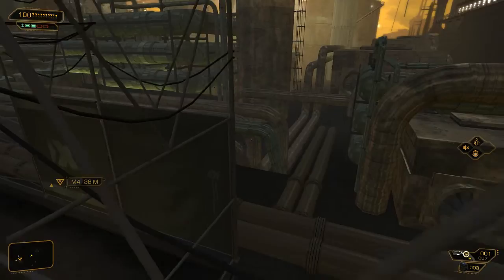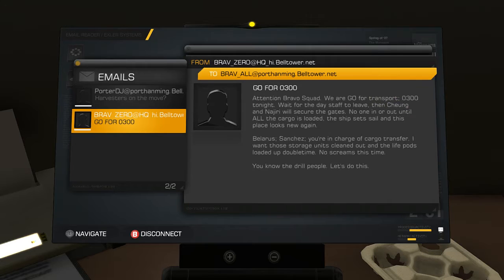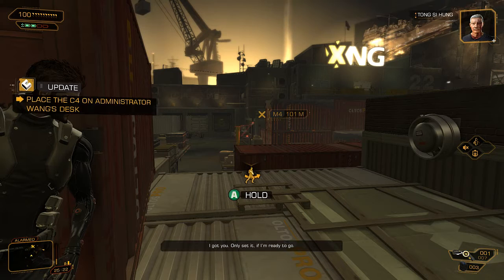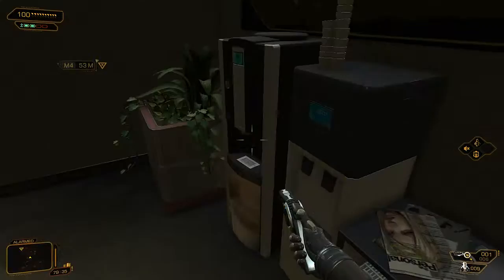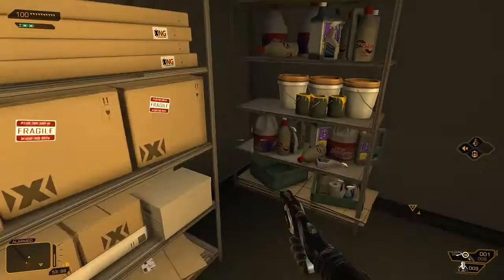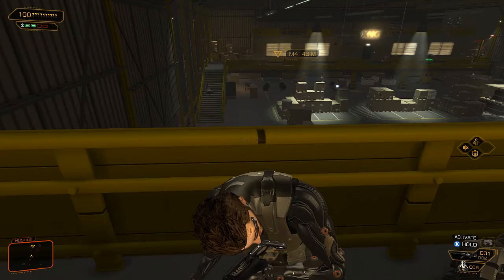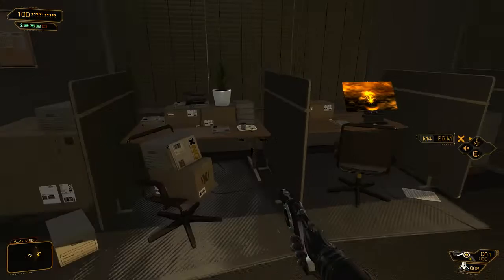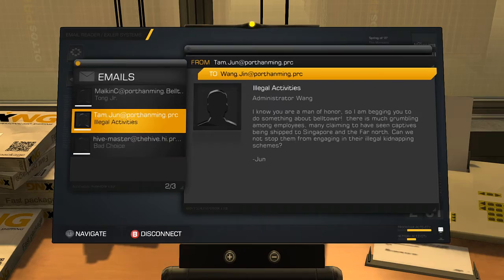Let's Play Deus Ex: Human Revolution - Director's Cut Part 32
Game Description:

You play Adam Jensen, an ex-SWAT specialist who's been handpicked to oversee the defensive needs of one of America's most experimental biotechnology firms. Your job is to safeguard company secrets, but when a black ops team breaks in and kills the very scientists you were hired to protect, everything you thought you knew about your job changes.

Key Features:

A divided near-future: discover a time of great technological advancement, but also a time of chaos and conspiracy. Mechanical augmentations of the human body have divided society between those who can afford them, and those who can’t. Opposing forces conspire from the shadow to control the destiny of mankind: a human revolution is coming.

A perfect mix of action and role-play: the game uniquely combines action-packed close-quarters takedowns with intense shooting, offering a vast array of character augmentations and upgrades for the many weapons at your disposal. Unlock new abilities and increase your stealth, social, hacking or combat skills: the game rewards all styles of play and approaches. Determine how you want your character to evolve, based on how you want to play the game.

Choices and consequences: shoot your way through the enemies, sneak up behind them without being traced, hack systems to retrieve crucial information, or use your social skills to extract information from key characters – there are always choices, multiple approaches, multiple paths and multiple tools at your disposal. Choose your playing style and face the consequences of your actions: you decide how the story unfolds in his enhanced storyline featuring the full integration of "The Missing Link" and "Tongs Mission". Find more ways to defeat the new and improved Boss Fights, use the Newgame+ feature to replay the story with your previously acquired augmentations. Learn more about the game with the developers commentaries in ENGLISH ONLY and the original "Making of"video.

Reviews

“Deus Ex: Human Revolution – Director’s Cut artfully blends the action-oriented appeal of first-person shooters with the tension of a solid stealth title and the exploratory wonder of role-playing games.”
9/10 – EGMNOW

“the Director's Cut of Human Revolution is the definitive version of an excellent game. Human Revolution would bear replaying even without the enhancements — it's a rare title that combines superb world building and storytelling with such dedication to player choice. I lost myself in the world of Human Revolution, and relished every opportunity to dive deeper into its mysteries.”
9/10 – Polygon

“With a story that lasts hours on end, additional DLC that will keep you challenged throughout (wait till you get to Missing Link), unbeatable touch-screen implementation and a majority of the same great stuff from the original release, the Director's Cut of Deus Ex: Human Revolution definitely deserves a look. This is how the game was meant to be played, especially on the Wii U, even with its wide control set-up. It's easily an advantage that the system needs this holiday season.”
9/10 – GamerHub TV